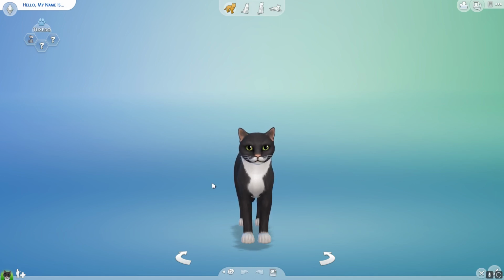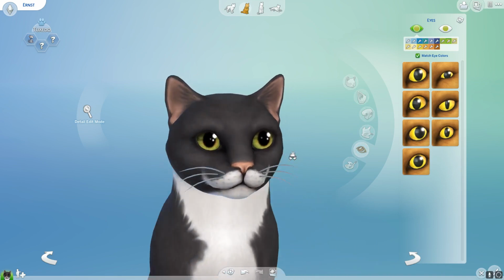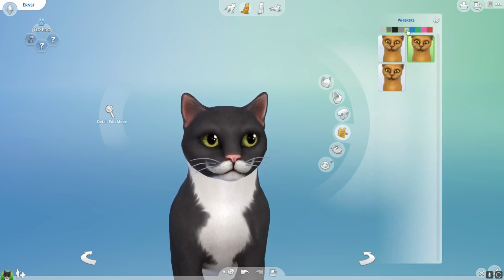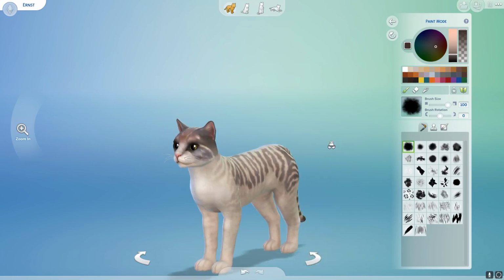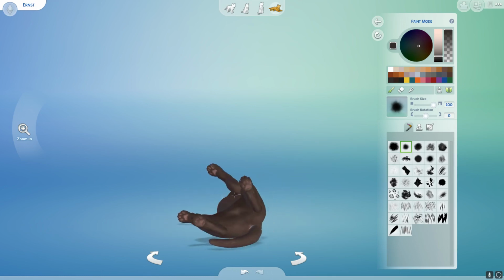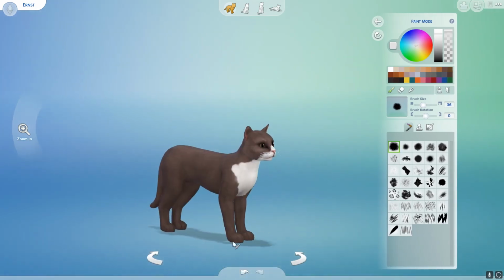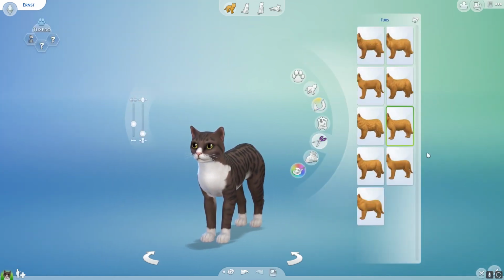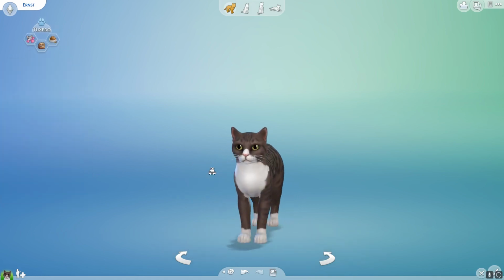Making My Cat Ernst In The Sims 4!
Hi everyone! In this video I'm making my own recently acquired cat in The Sims 4! He's very sweet and cute. 10/10 would recommend getting a cat from your local cat shelter.